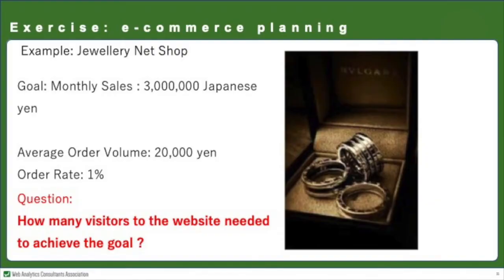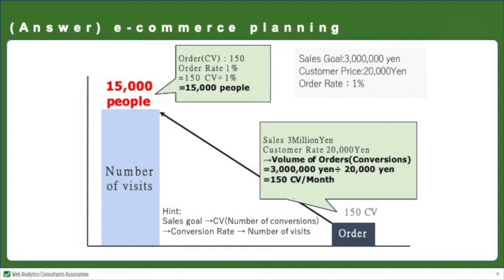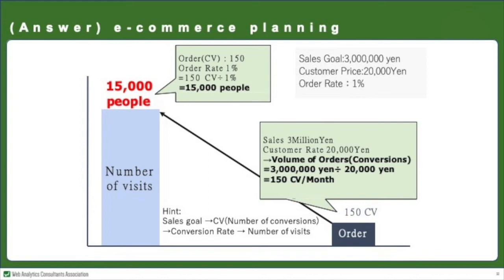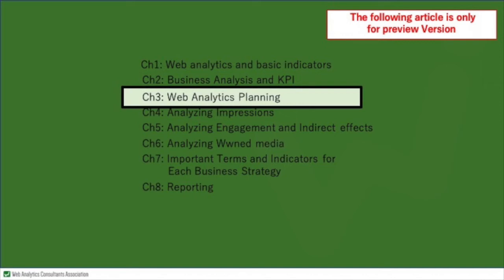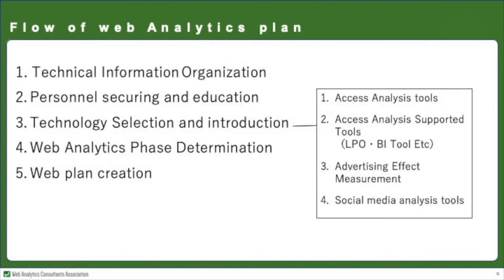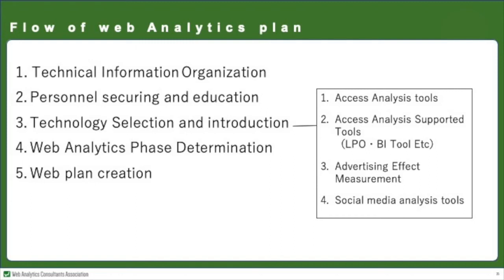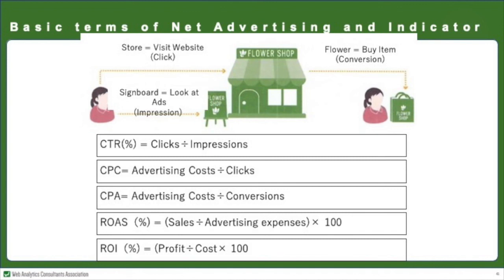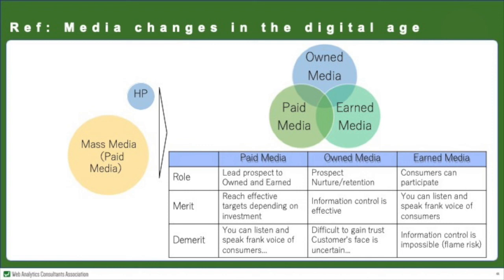ウェブ解析士協会公式チャンネル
■30,000名超が受講した実践資格『ウェブ解析士』とは？
一般社団法人ウェブ解析士協会（WACA）では、ウェブマーケティングの知識・スキルを習得するにあたって基盤となる「ウェブ解析」について、「体系的に学べる環境」及び「スキルの評価基準」を設け、必要な能力や知識を身に着けていただくためのカリキュラムを用意しています。
ウェブ解析及びウェブマーケティングの知識を習得する「ウェブ解析士」、KPI設定や戦略立案のほか実践的な提案・コンサルティングスキルを習得する「上級ウェブ解析士」、ウェブ解析士の育成や企業研修等の講師に必要となる教育・指導スキルを習得する「ウェブ解析士マスター」の3段階に分かれています。
それぞれ、「実務に役立つ」ことを目指したカリキュラム・資格となっています。
ウェブ解析士の資格はこんな方におすすめです
ウェブ解析士はウェブサイトのアクセス解析の知識だけでなく、 以下のような知識を身に着けて実践していくために役立ちます。
* 観測すべきKPIの設定
* 事業に則した現状分析および目標を達成するための計画立案
* プロジェクトのファシリテーション
企業のウェブ担当者のほか、フリーランスの方も多数取得されています。職種としては、ウェブマーケティング担当やウェブサービス運用担当、デザイナー、プログラマー、ディレクターなど、ウェブに係る幅広い職種の方々が取得されています。
ウェブ解析士
ウェブマーケティング、ウェブ解析に関する以下の基礎知識を習得、共通の用語認識の基に、営業・制作・開発・社内ウェブマスター業務等の遂行・業務効率化を可能にすることを目指します。
* ウェブマーケティング、ウェブ解析を行う上で必要な用語（定義～使い方）
* アクセス解析から得られる情報の認識・分析方法・計算方法（用途に応じた適切な利用）
* ウェブ解析による課題の発見方法と改善手段（事業成果に繋がる解析の考え方）

ウェブ解析士協会は、地方創生を掲げ、事業の成果に導くウェブ解析を広く学ぶ機会の創出、就業及びビジネスマッチング機会の創造、若い世代へのウェブ解析に触れるチャンスを提供を推進しております。

2010年からはじまった認定資格で現在日本・海外に合計で3万5千人を超える受講者がいるアジア最大のウェブ資格です。

ビジョンは、企業が規模に関わらず、デジタルマーケティングでチャンスをつかめること。ミッションは、事業の成果につながるデジタルマーケティングを支援人材＝ウェブ解析士を生み出すことです。

規模・地域を問わずあらゆる企業がデジタルマーケティングで成功するために、ウェブ解析士を育成しています。
ウェブ解析士は2010年に始まった認定資格。事業の成果につなげることをミッションに、単なるウェブの改善ではなく事業の改善を志すプロ集団です。

最新のデジタルマーケティングを学べるカリキュラムや試験を開発します。
また、ウェブ解析士や一般企業がどこでも最新のマーケティング事例を学べるセミナーや動画コンテンツを開発しています
さらに一般企業がデジタルマーケティングを行いたいときに必要な人材の採用や、最適なパートナーとあるウェブ解析士を紹介するというようなマッチングも私たちの大事な仕事です。

受講生数2万人を超えたウェブ解析士ですがウェブ解析士協会のKGI(Key Goal Indicator)はウェブ解析士の数ではありません。ウェブ解析士が企業の売上や収益に貢献しているかどうかを一番大事にしています。

だから私たちのKGIはウェブ解析士の年収です。

ウェブ解析士が企業に貢献できていれば彼らの所得も増え、結果デジタルマーケティングは社会に貢献できている指標になると考えています。

だから、もっと有用なウェブ解析士を育てるため、すぐれた教育、実践機会、採用や仕事獲得の機会、それら全てを提供するために私たちは日々世界中のデジタルマーケティングのスペシャリストと交流をしています。

現在シンガポールにも拠点があるウェブ解析士協会はマレーシアやフィリピンなどの東南アジアを中心に英語でのトレーニングも実践しています。
日本発のウェブ解析士が世界中の一般企業が導入することで、誰でもデジタルマーケティングが出来る世の中を目指して、「人」を変えていこうという試みを日々しています。

私達のミッションは、あらゆる企業がマーケティングデータをもとにビジネスを成功させることです。

マーケティングデータとはユーザやお客様の声です

組織の雰囲気
ウェブ解析士協会の事務局は表面的には代表理事と数名の事務局メンバーによって運営されています。

しかし、その背後にはウェブ解析士協会会員約10,000人のウェブ解析士がサポートしています。

だから、プロジェクトごとに膨大な人数と企業が関わっています。すべてがジョイントベンチャー的なプロジェクトと言っていいでしょう。
このような会社や社員という関係を飛び越えた「教える」「学ぶ」コミュニティによってウェブ解析士協会は支えられています。
世界で活躍するアナリストや、第一人者と呼ばれる人が普通にプロジェクトに関わっています。

海外のメンバーもたくさん関わっています。

テキストを出版したり、取材したり、動画を撮影したり、それぞれウェブ解析士をとったスペシャリストが関わっています。
彼らを動かしているのは「お金」ではありません。「もっと多くの人に学んでほしい」「同じ志で一緒に仕事をしたい」という思いからです。

プロとして仕事をするには誇りが大事です。誇りを感じられる一流がいつも集まって仕事している場がウェブ解析士協会です。

一方で一般社団法人という性質上、中立的な立場でどこの派閥やグループにも属していません。

そのため、本来ならライバル関係にあるような企業とも容易に連携、共存することができます。世界中のデジタルマーケティング企業と中立性を生かしたコラボレーションができ、人脈が広がるのも特長です。

中立性を生かして、本来ありえない人たちがあつまって様々なサービスやコンテンツを作ることができるのです。

そして、飲み会やイベントが多いのもウェブ解析士協会の特長です。
代表理事が羊齧協会や全日本パクチー協会などもお手伝いしているので、様々な飲み会やお食事会が開催されます。

飲み会でもみなさんほとんどウェブ解析の話ばかりしています。真面目といえば真面目ですが、それだけ皆さん好きなのですね。
仕事が好きな人があつまって仕事しているのでウェブ解析士協会はここまでやってくることが出来た、とも言えるでしょう。

ここまで読んだ方はウェブ解析士協会の事務局に向いているかも♪
にご興味あればご連絡ください！
本当に必要とされているサービスや商品をデータから「声」として読み解き、もっとユーザを幸せにする製品を作る企業を作るには、出発点はユーザです。

ウェブ解析士はウェブ解析という最もユーザに身近なスマホやソーシャルメディアのデータをもとに、ユーザの声を数字として企業に伝える役割を担うためです。

私たちはユーザの声をデータで企業に示した結果、ビジネスが大きく伸びたケースを何度も経験しました。零細企業が大手企業をしのいだケースもあります。

この可能性を1社でも多く知ってほしい！

データを示すことで企業や組織が大きく変わる瞬間を一人でも多く知ってほしい

そんな思いから日々セミナーや勉強会をしています。